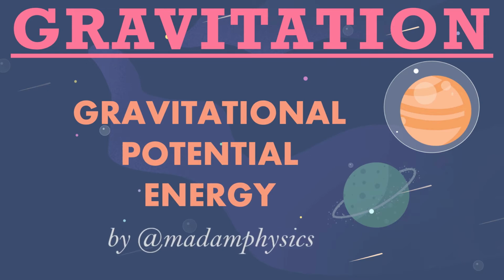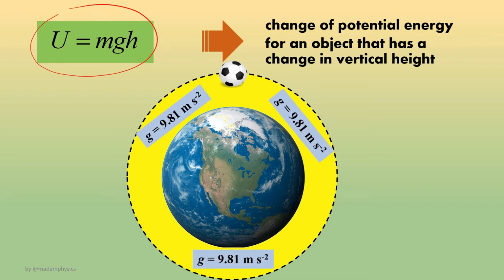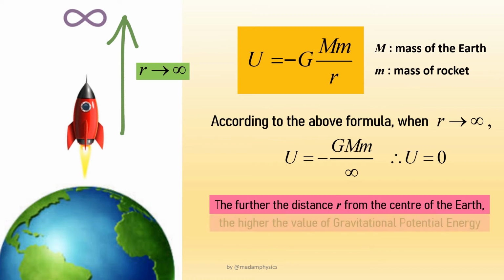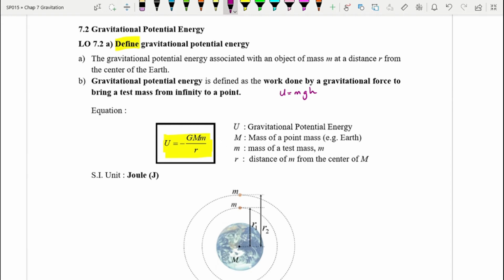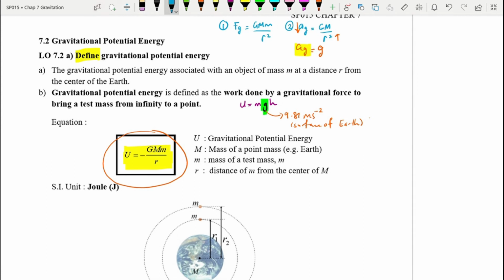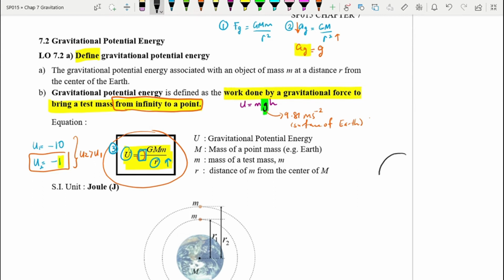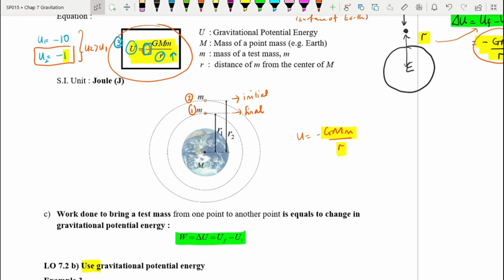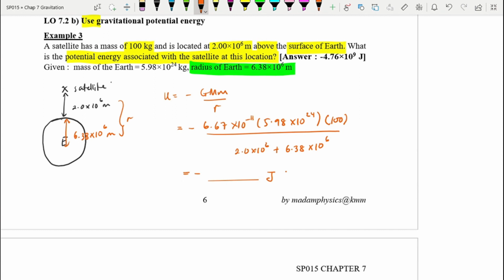7.2 Gravitational Potential Energy [SP015]